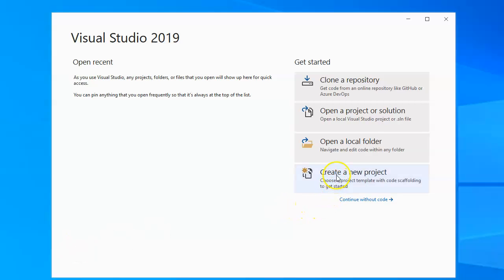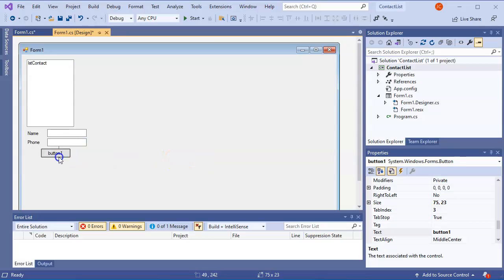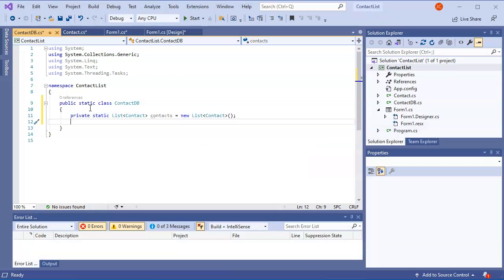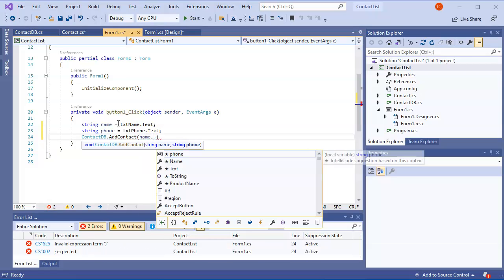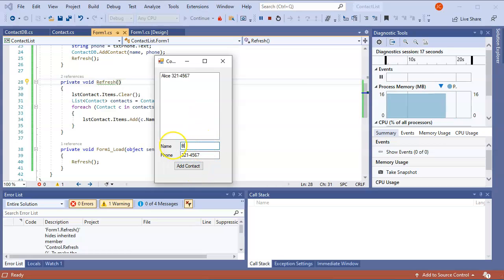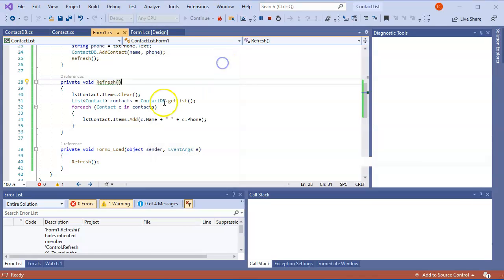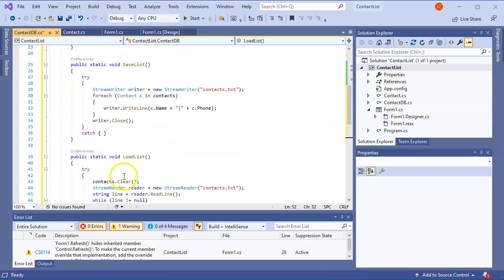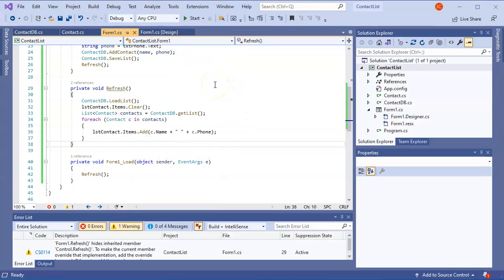A basic flat file based contact list in C#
Shows how to display a list of items on a form, then use form text boxes and buttons to gather data.  It manages a list of data items and reads them from a file and writes them back out to the file.